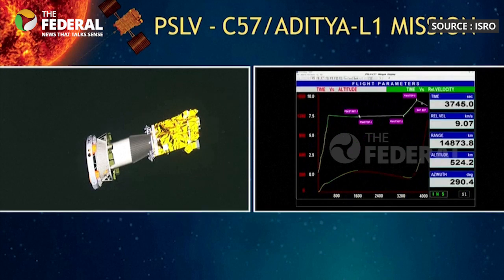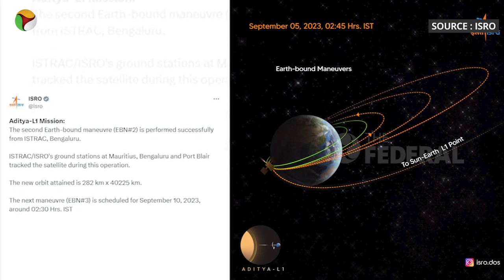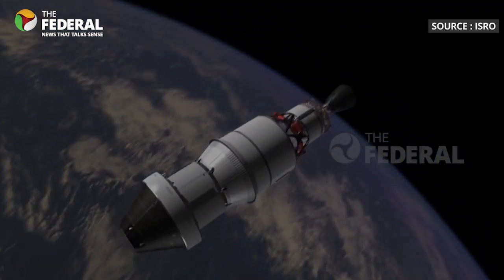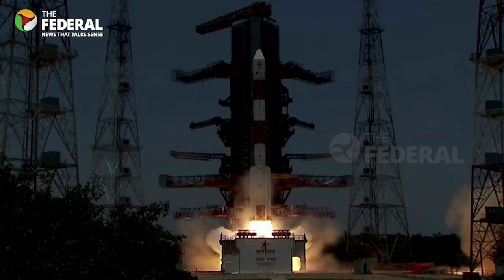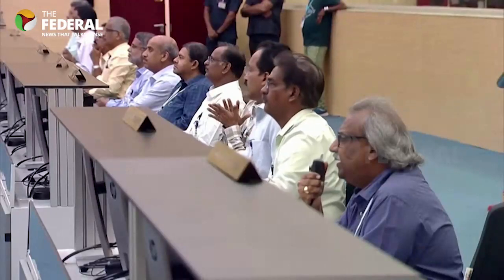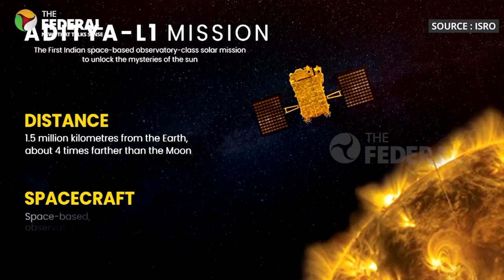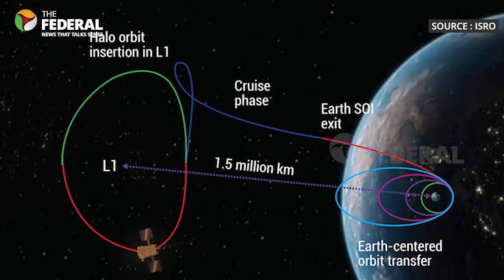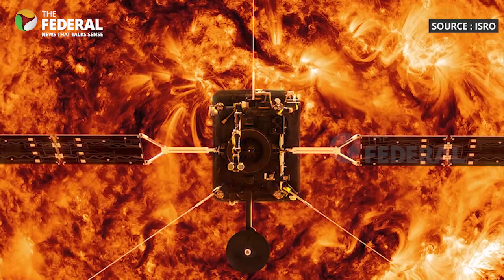Aditya-L1 achieves successful second Earth-bound manoeuvre: ISRO | The Federal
Aditya-L1, India's solar mission, successfully completed its second Earth-bound manoeuver on Tuesday, as per ISRO. The operation was conducted by ISRO's telemetry, tracking and command network (ISTRAC). Notably, the upcoming manoeuvre (EBN#3) is planned for September 10, 2023, at approximately 2:30 am IST, ISRO tweeted.